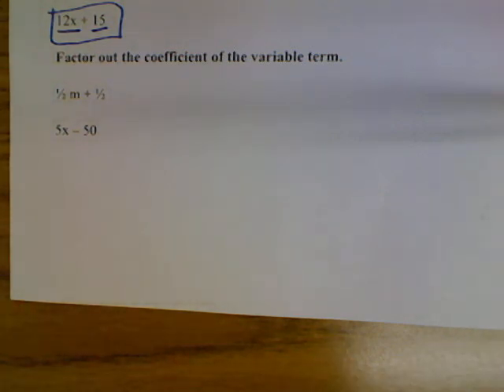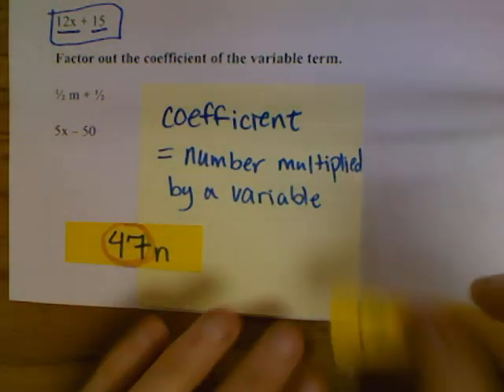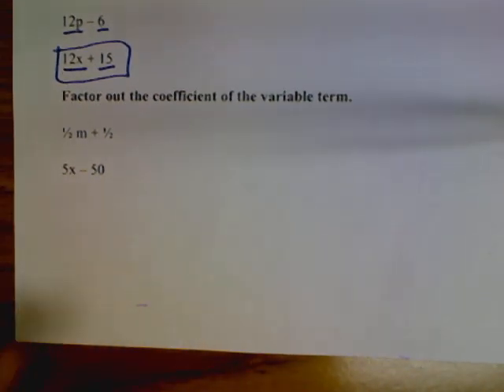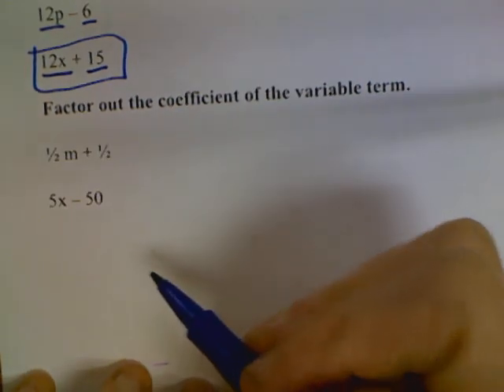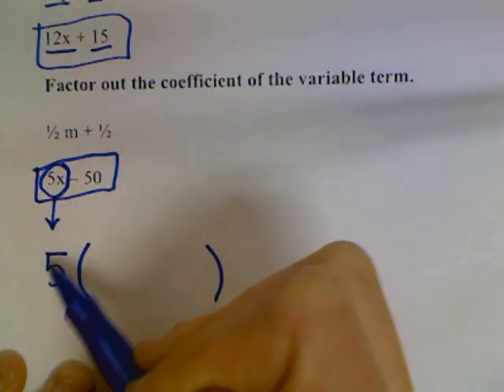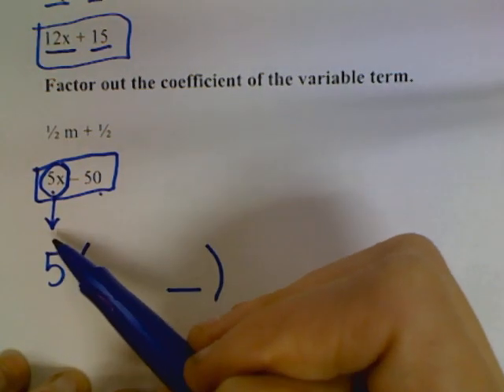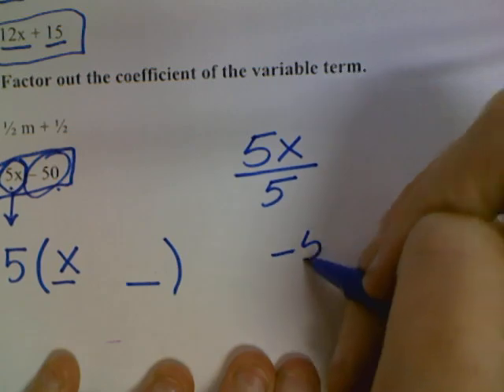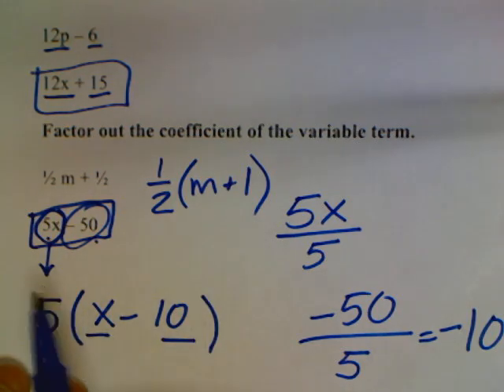Factoring out a coefficient